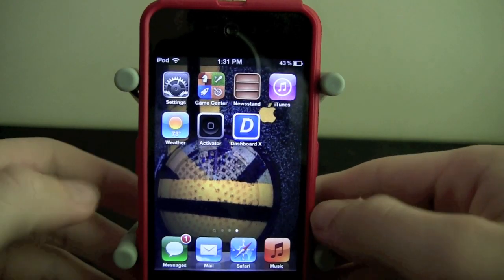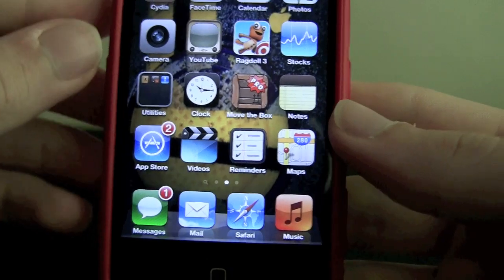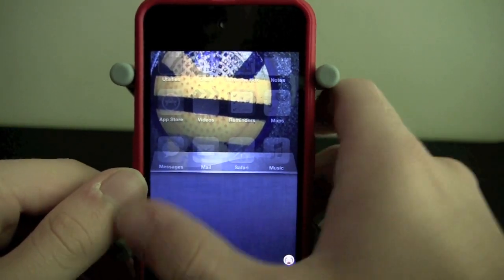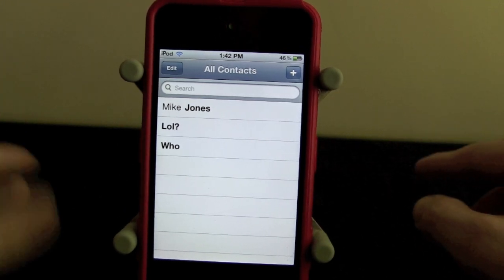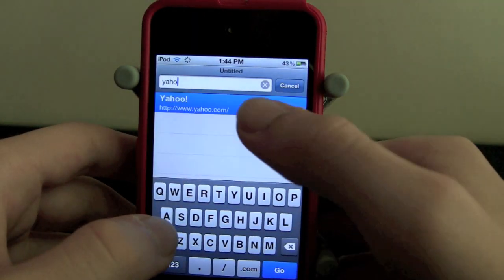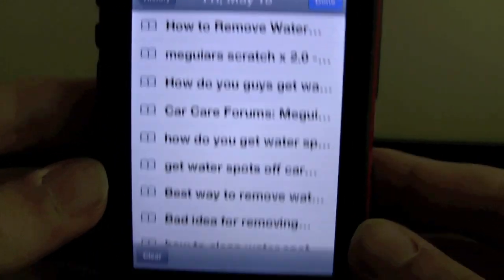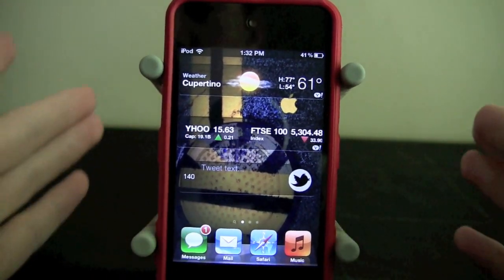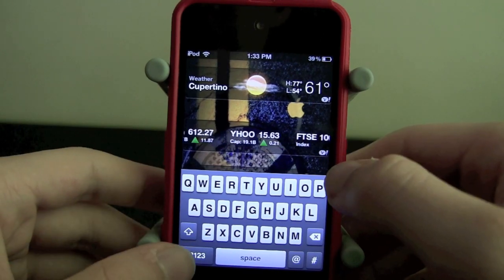Top 5 BEST Cydia Tweaks/Apps [Ep. 4]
Here is episode four of my top five favorite cydia tweaks and apps at the moment.

top 5 cydia apps
best cydia tweaks